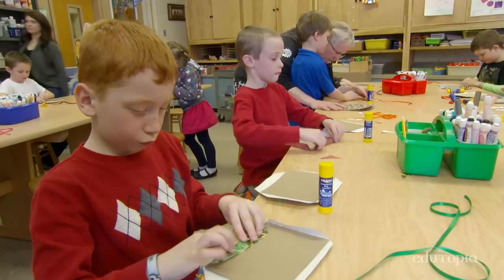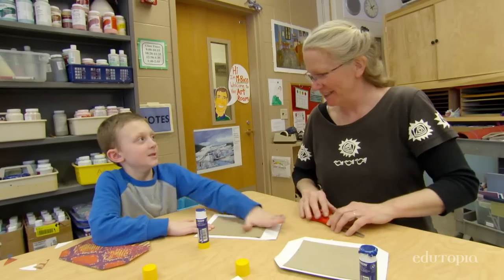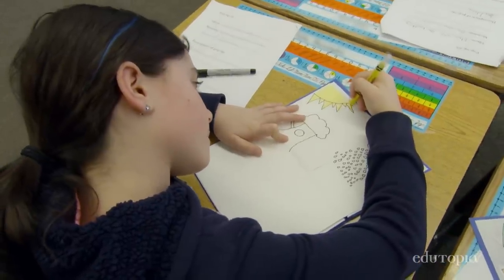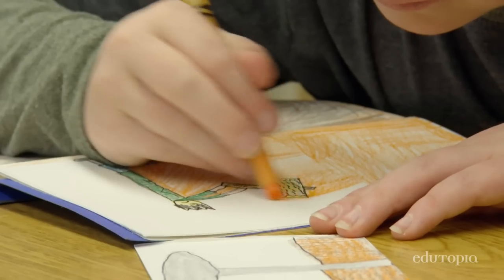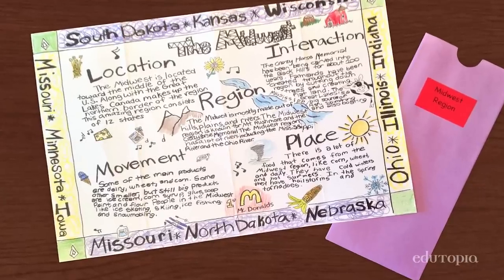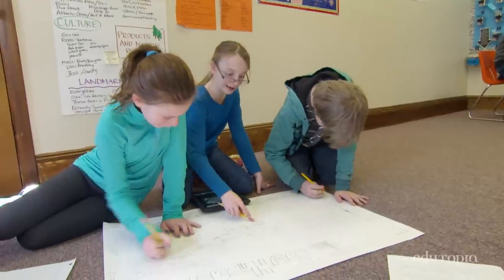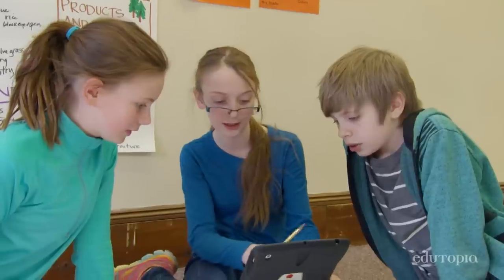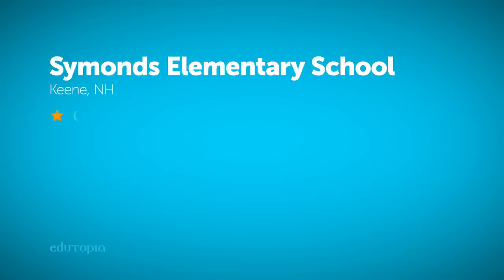Bookmaking Across Subjects: Making Learning Last Longer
Symonds Elementary uses schoolwide projects like bookmaking to combine academics and art in ways that excite and engage students, and make learning feel more personalized and fun.

Symonds Elementary
GRADES K-5 | KEENE, NH